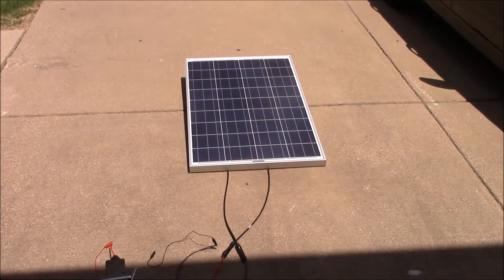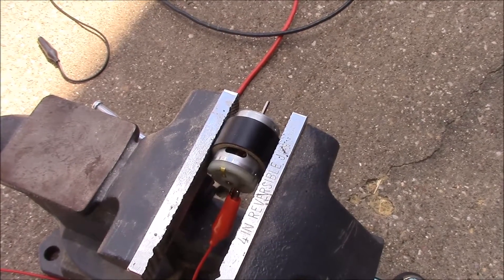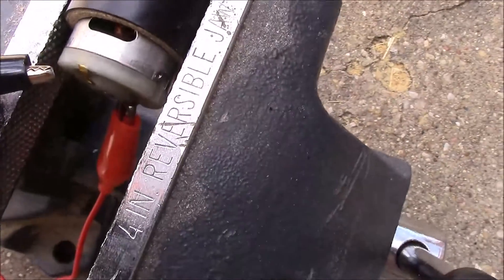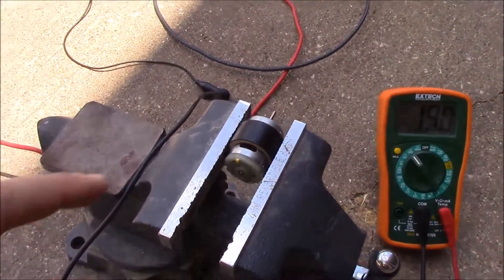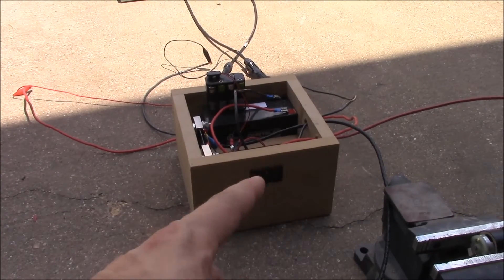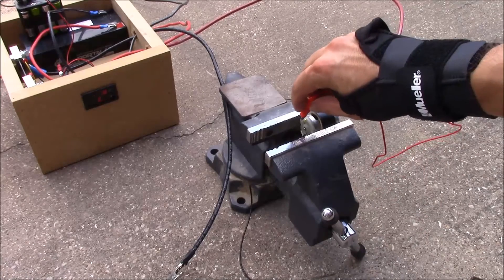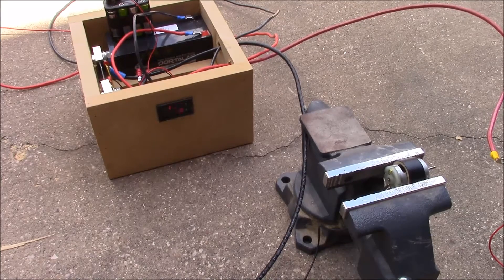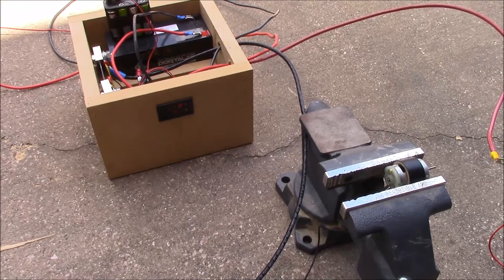Will It Solar? - Hobby DC Motor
By request, lets test out a small dc hobby motor on direct solar power and see what happens.  We know the 100 watt panel will provide more than enough power for this little motor but can the motor handle that much power?